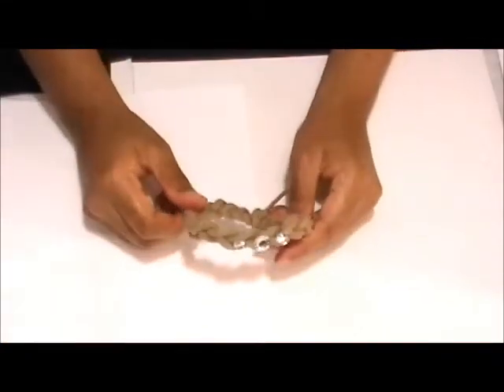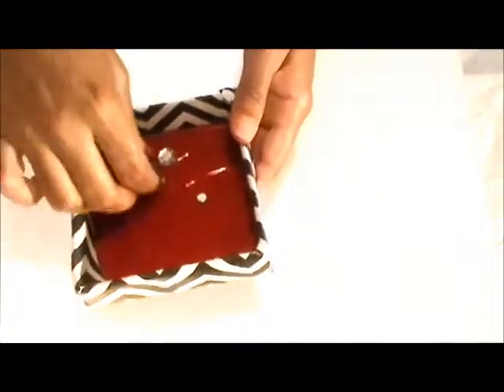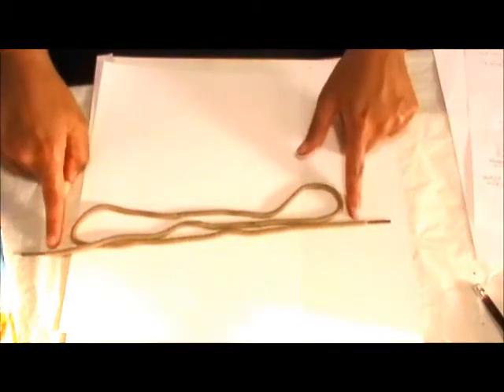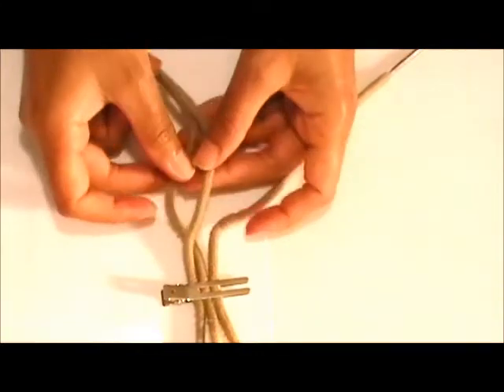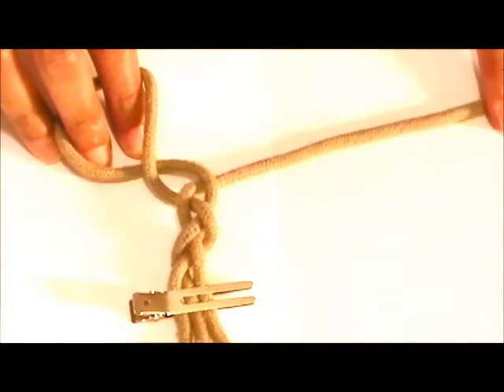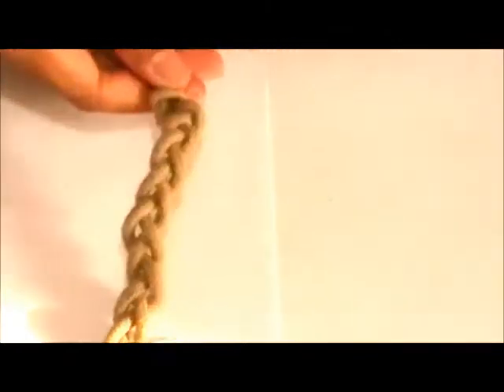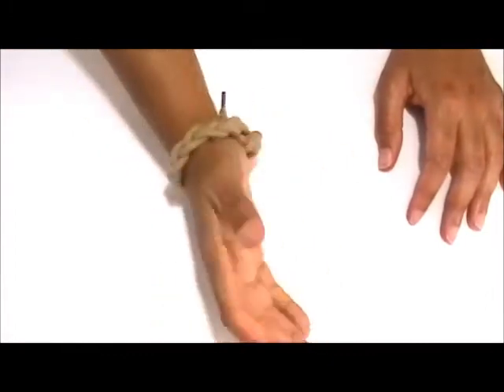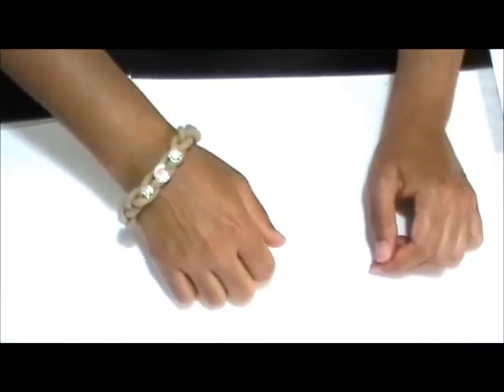DIY: Shoe String Bracelet | Recycle Your Shoe Laces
In this tutorial, I show you how to make a shoelace bracelet from an old shoe lace.